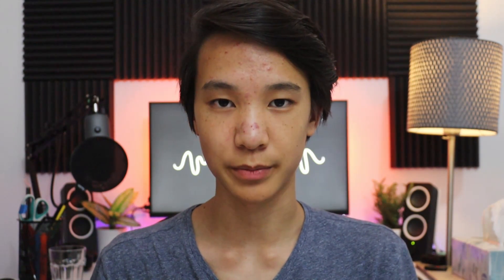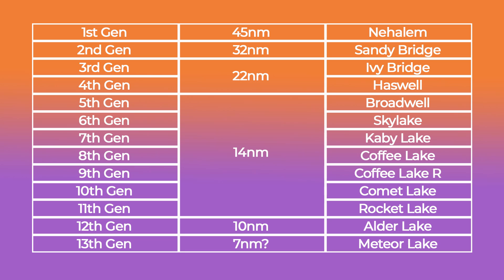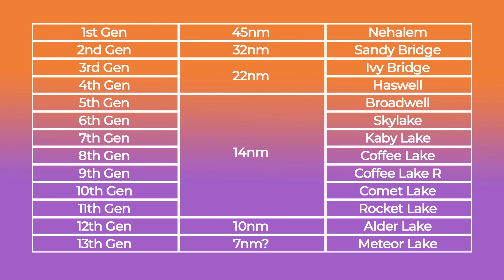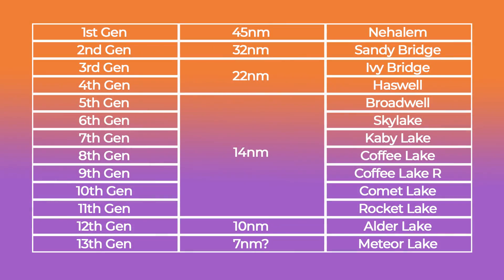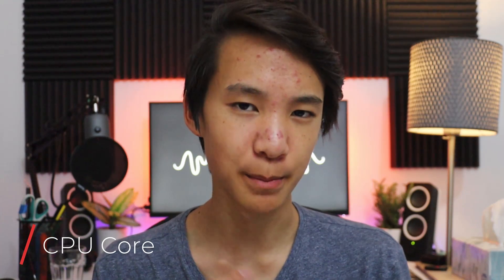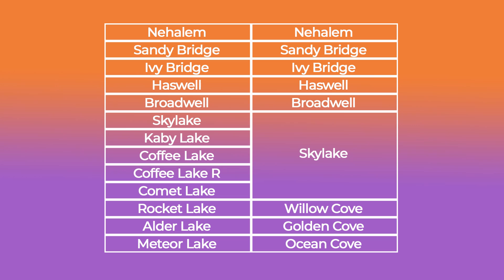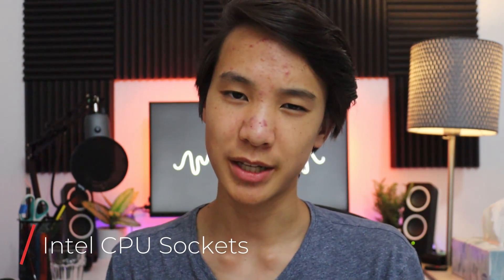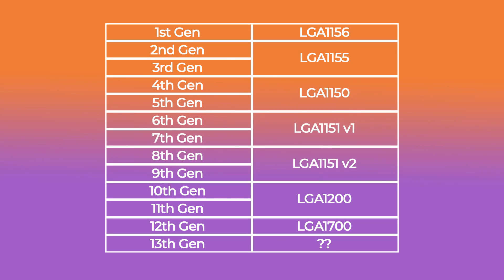Intel CPU Names Explained!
Today we're discussing Intel's crazy naming scheme for their consumer desktop CPUs. We'll go over the 4 big classifications for naming: The generation, the microarchitecture or codename, the family, and the core, as well as some smaller classifications, such as letter suffixes, the last three numbers, and sockets.

Timestamps:
Intro: 0:00
The 4 Main Classifications: 0:19
CPU Generation: 0:36
Codename and Microarchitecture: 1:39
CPU Family: 5:07
CPU Core: 5:58
CPU Letter Suffixes: 6:49
Last Three Numbers: 7:32
Intel CPU Sockets: 8:07
Examples: 9:18
Outro: 10:41